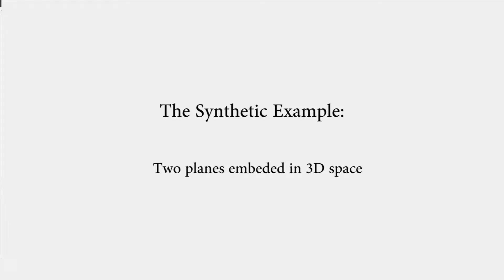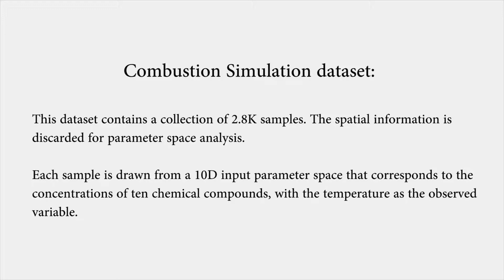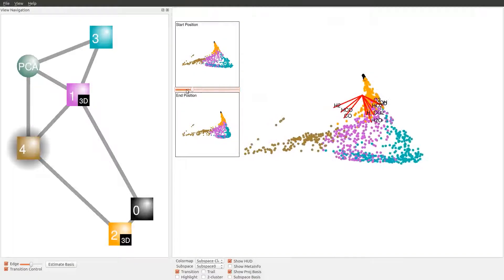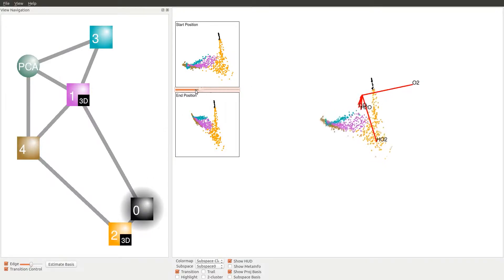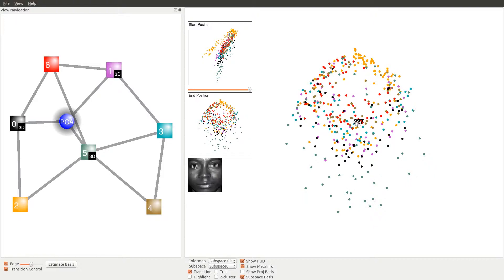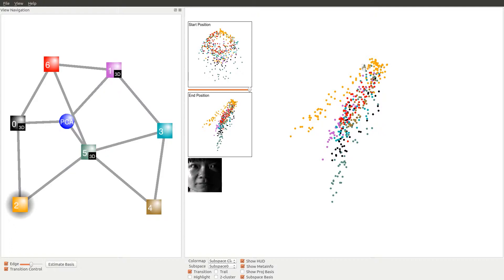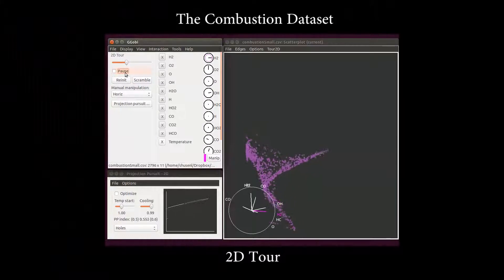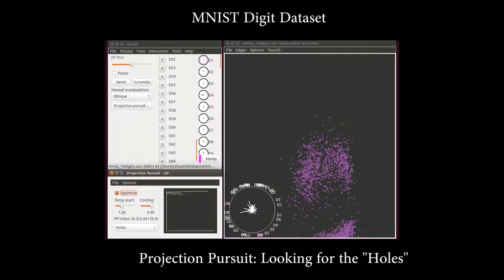Exploration of High-Dimensional Data through Subspace Analysis & Dynamic Projections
EuroVis 2015 - Visual Exploration of High-Dimensional Data through Subspace Analysis and Dynamic Projections

Shusen Liu, SCI Institute, University of Utah
Bei Wang, SCI Institute, University of Utah
Jayaraman J. Thiagarajan, Lawrence Livermore National Laboratory
Peer-Timo Bremer, Lawrence Livermore National Laboratory
Valerio Pascucci, SCI Institute, University of Utah

Narrated by Dr. John Edwards.